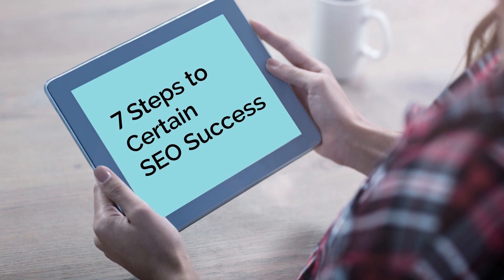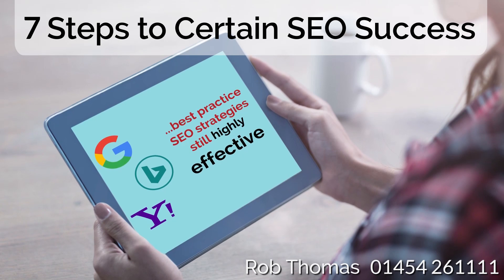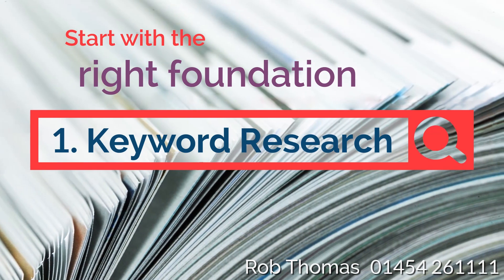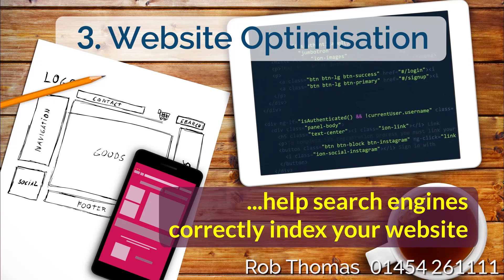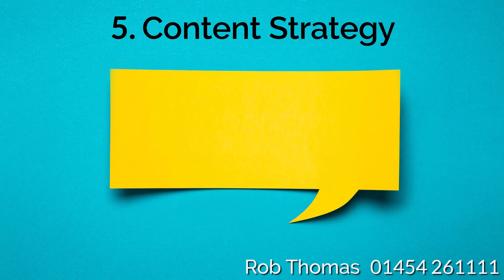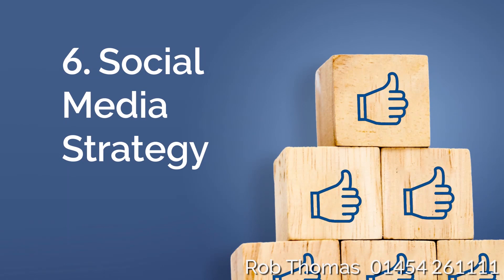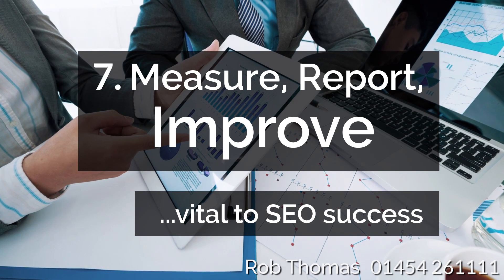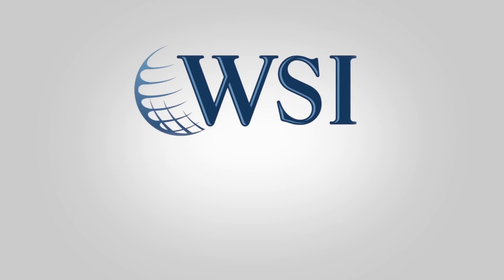7 highly effective steps to certain SEO success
Search engines want to deliver trustworthy, relevant results when people search for information. That’s great for consumers and if you’re employing the right SEO tactics, then it’s great for businesses too.

We give you 7 highly effective steps to certain SEO success.